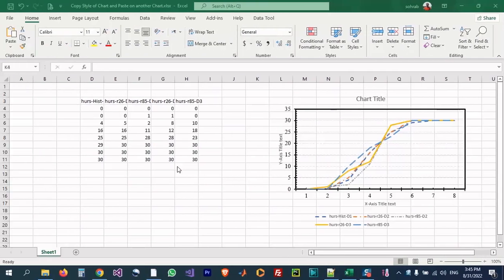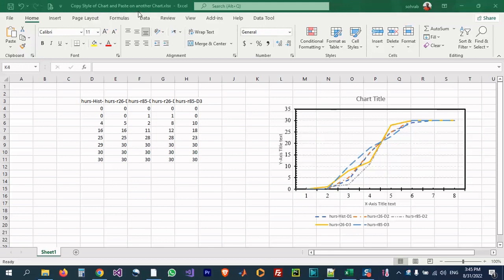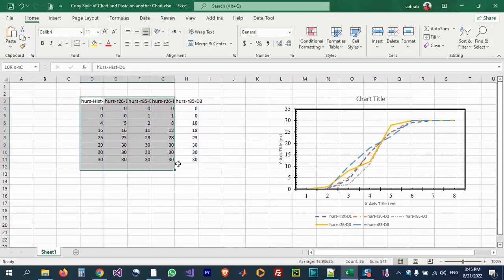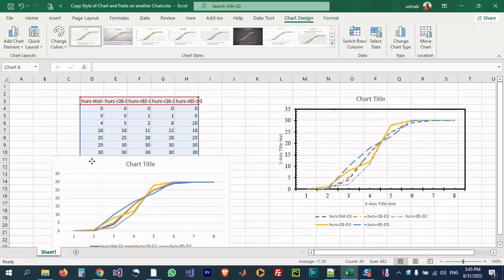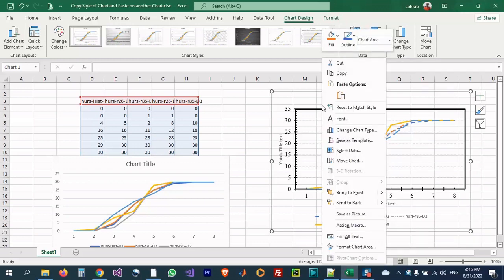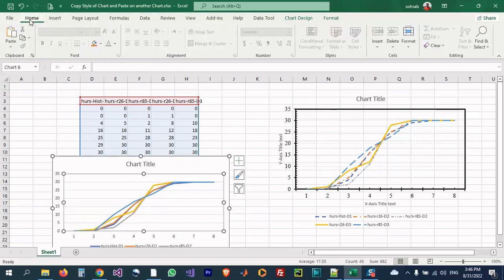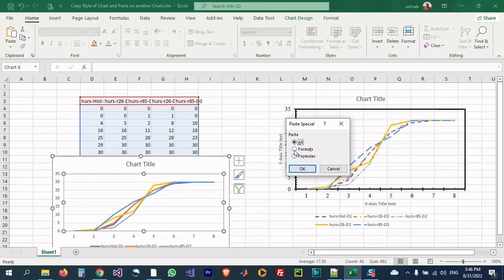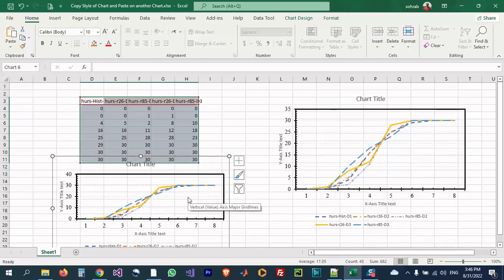How to Copy Style of a Chart and Apply in another in Excel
I have several Charts and I want to change the style of the first one and then Copy and paste the style to other charts. How can I copy and apply the styles? Watch the video to know.
Video Chapters:
1- Draw a chart
2- Copy style of Chart
3- Paste Style of Chart